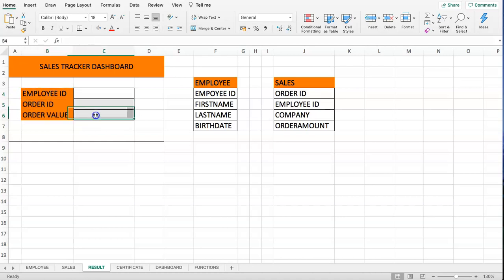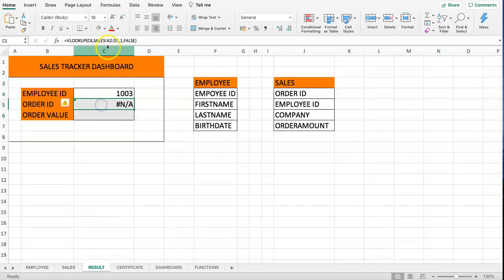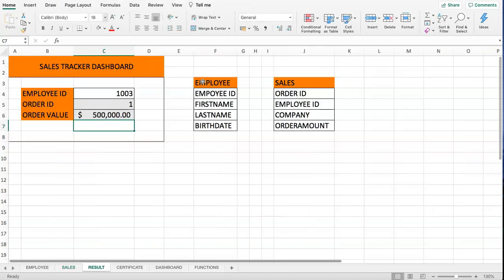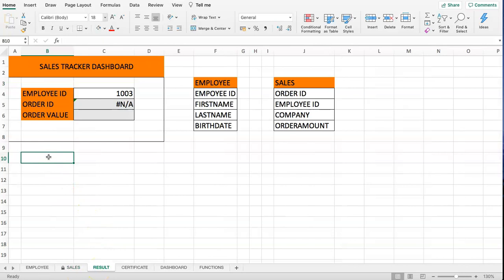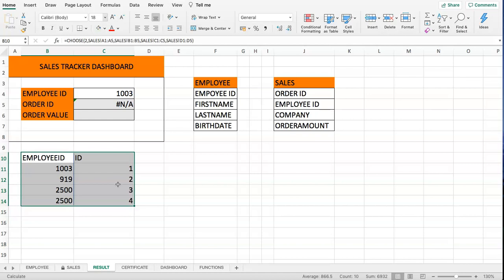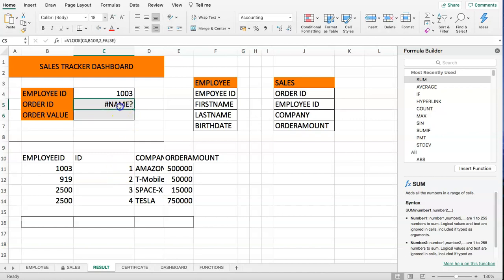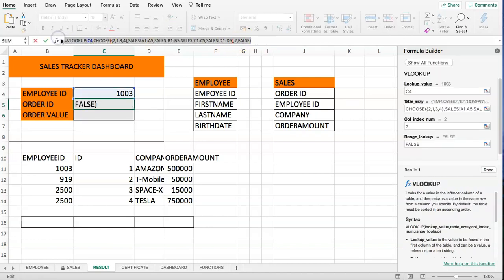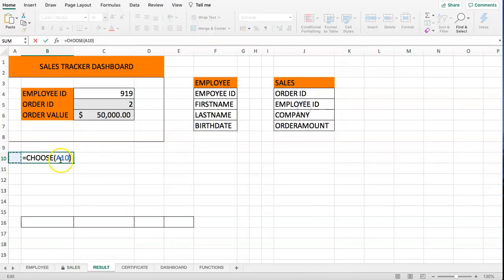VLOOKUP returning NA error and how to solve it in Excel